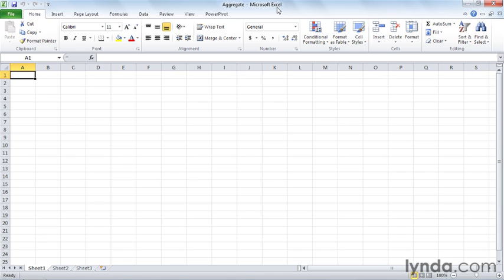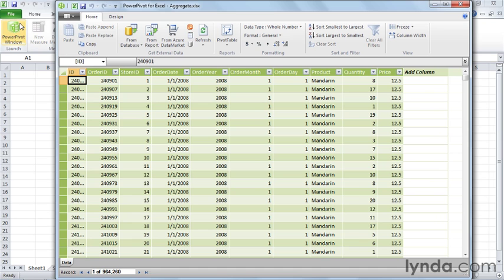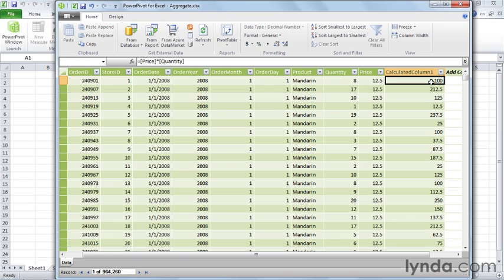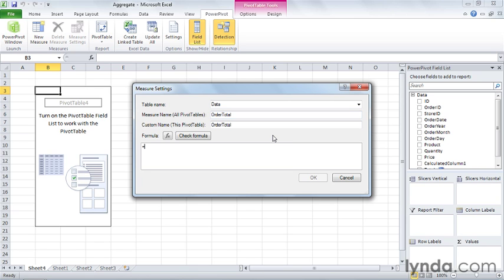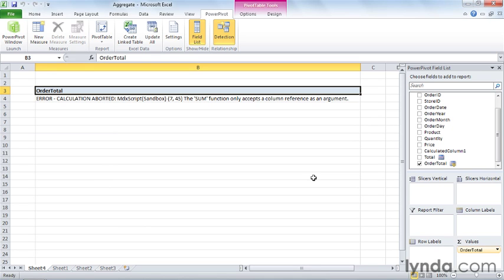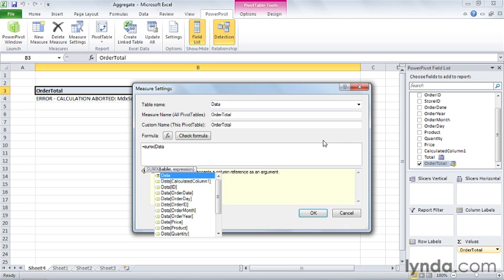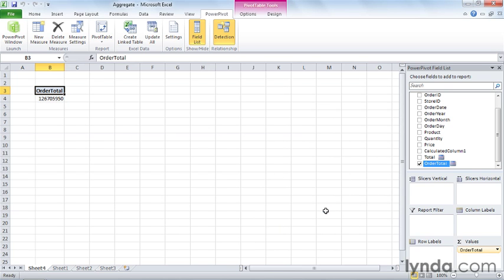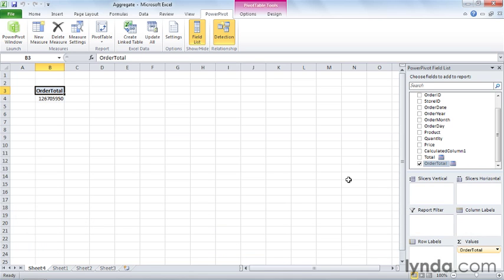1005 Using aggregate functions